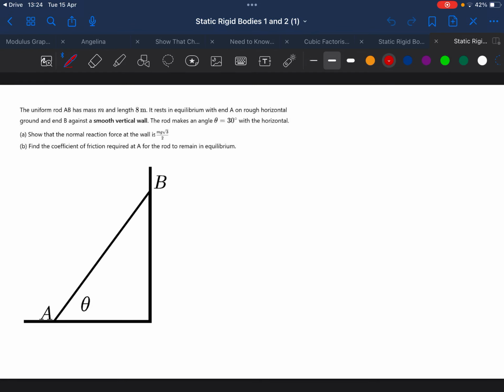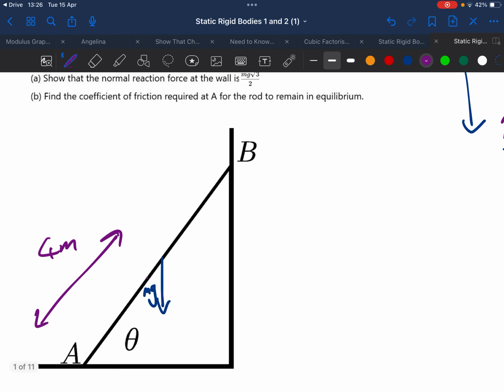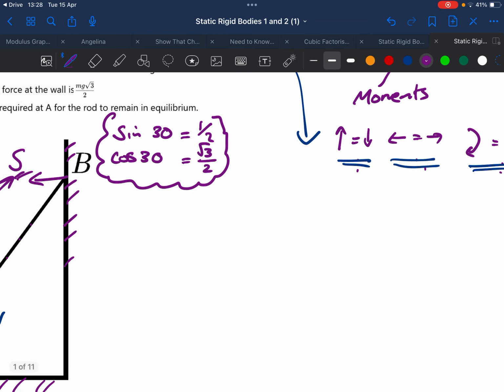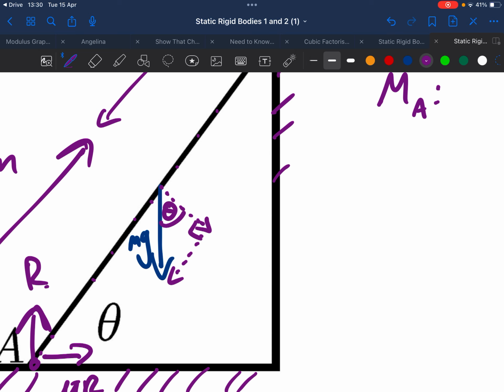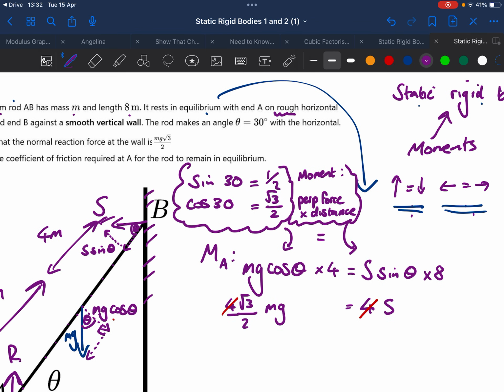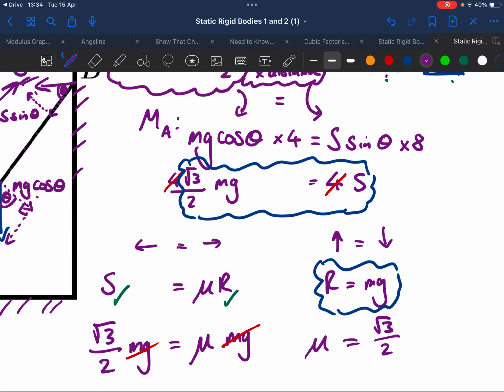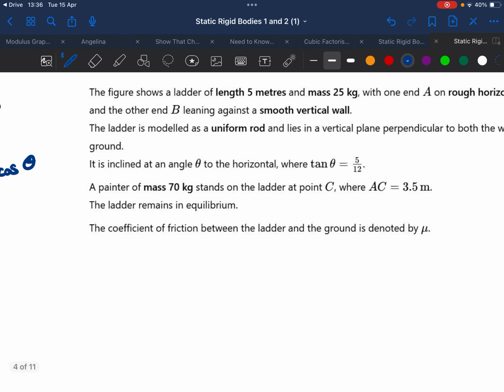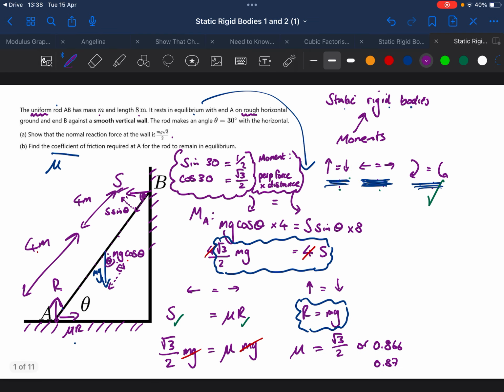39/90 Mechanics - Statistic Rigid Bodies - Ladders against a Wall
Welcome to Day 39 of our 90-Day Countdown! Today’s mechanics lesson is all about ladders against walls—a classic static rigid body scenario. We’ll explore:

Drawing free-body diagrams: friction, normal reactions, weight

Setting up equilibrium equations (moments and forces)

Common exam pitfalls: missing or misplacing friction, incorrectly assuming where the ladder might slip